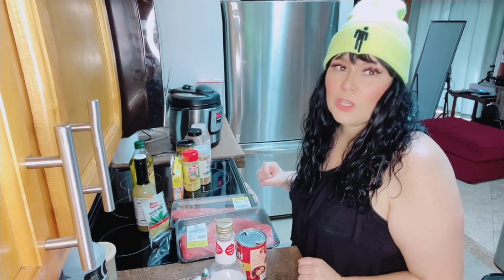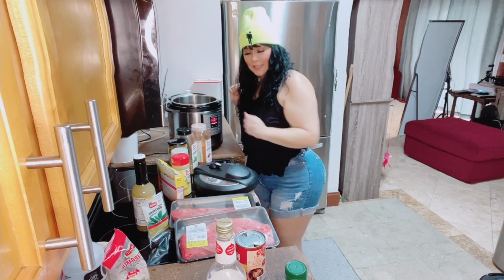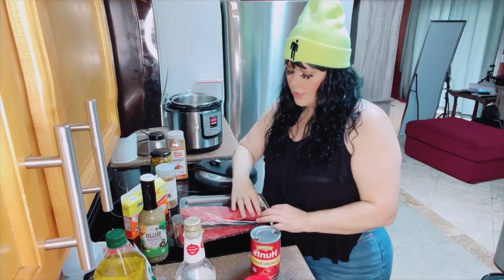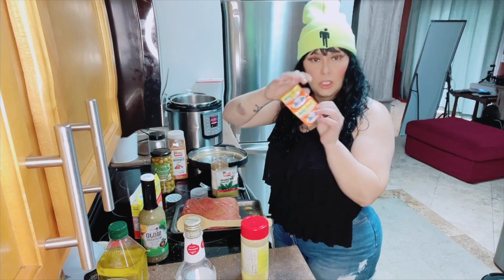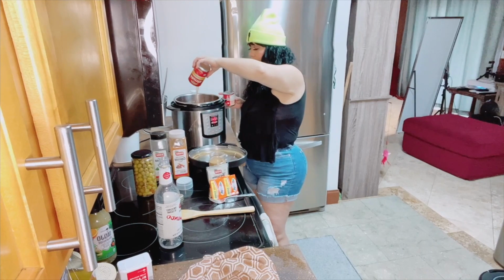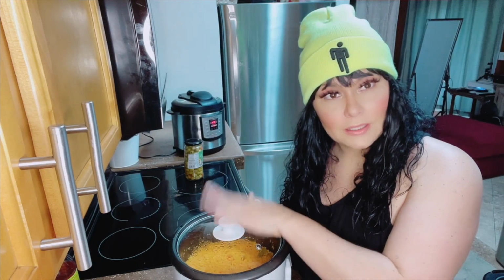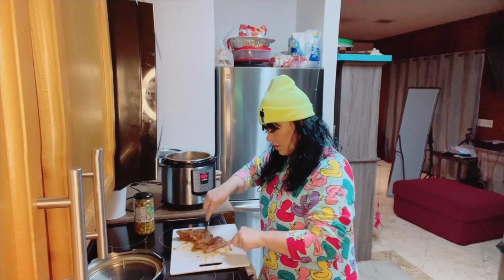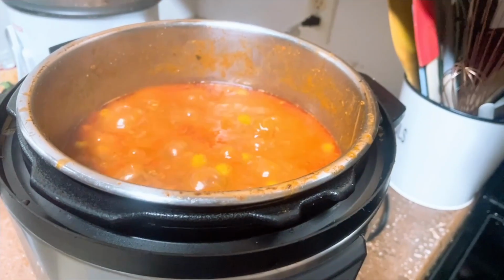Ropa Vieja by Wendy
Hello again everyone. I made this video and totally edited it by myself. Tell me what you think about the edit!
Ingredients list
2 packs London Broil
Olive oil 1/2 cup
Salt to taste
Pepper
Bay Leaf
Garlic
Mojo
Cumin
Peppers and Onions
Tomato Sauce
Oregano
Goya Sazon
Cooking Wine
Manzanilla Olives
optional: smoked peppers, peas
LOVE ❤️ 💕 💗 💖

Music Dakar Flow  from youtube library.